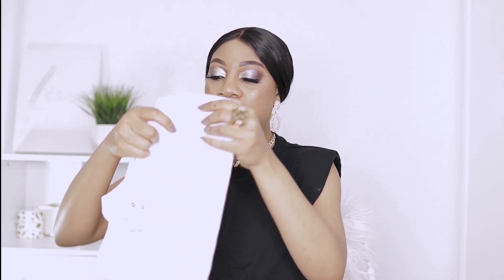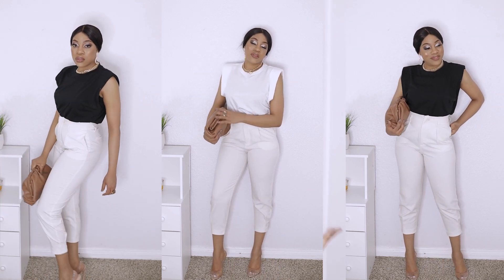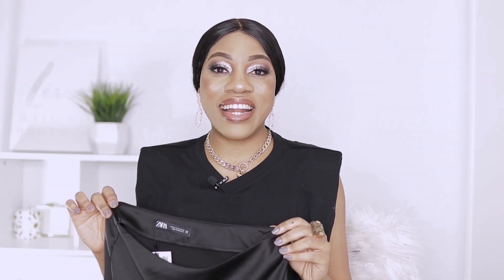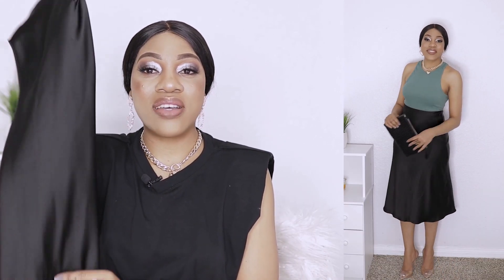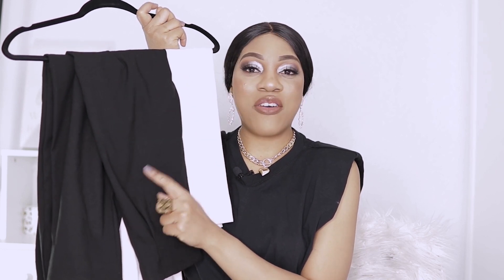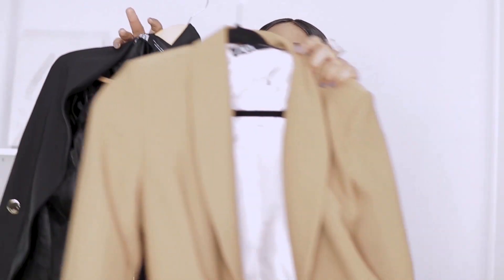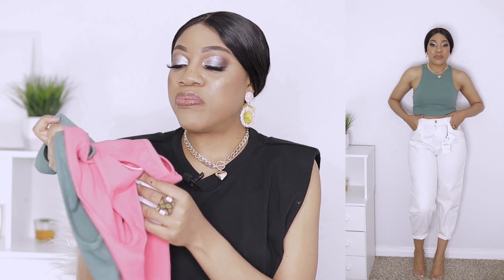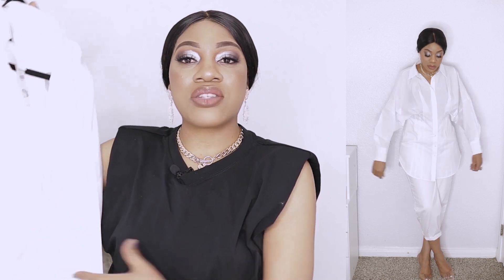ZARA BASICS HAUL| BASICS YOU NEED | *NEW IN* ZARA SPRING 2020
These are the BEST ZARA BASICS every woman needs. For spring summer 2020 but also for your CAPSULE COLLECTION! Follow me @nonyeodiri for daily zara outfits!

Items mentioned
1. Shoulder pad shirt ( M )

2. Slouchy jeans - Ecru  (size 6 US)

3. Satin effect midi skirt  (M)

4. Halter neck bodysuit beige- pink (M)

5. Pleated pants - cream.  Size (S)

6. Pleated pants - black size  (S)

7. Double breasted frock coat - Camel (L)

8. Double breasted Frock coat - black (L)

9. Ribbed crop top - fuschia (M)

10. Pleated poplin shirt (M)